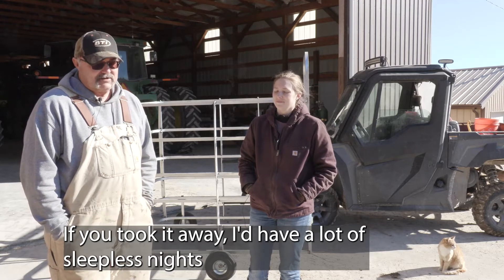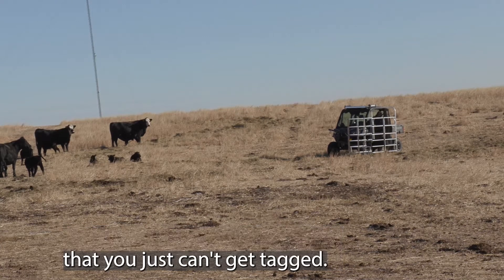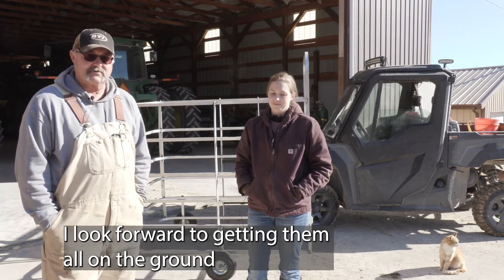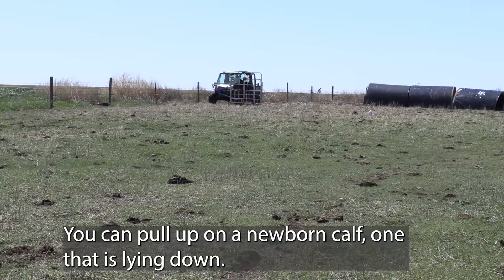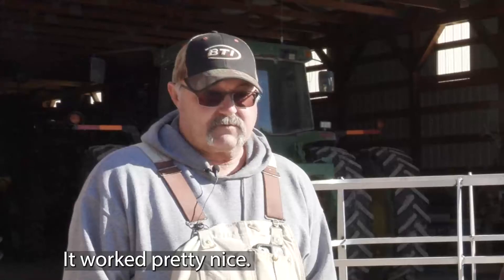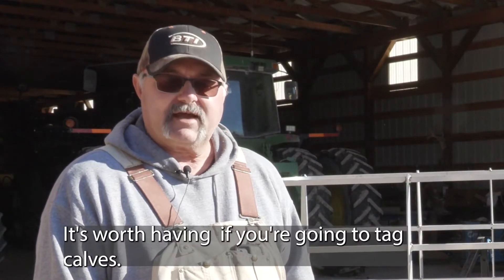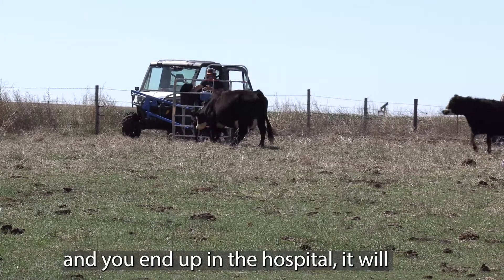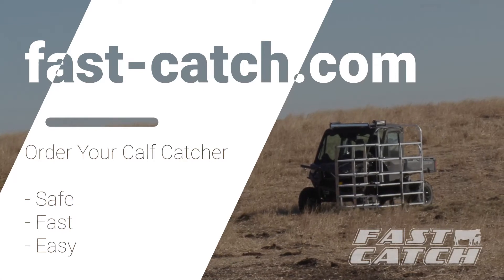Calf Catcher by Fast Catch is Quiet Compared To Others Allowing You To Catch Calf Quickly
Calf Catcher by Fast Catch is Quiet Compared To Others Allowing You To Catch Calf Quickly. No rattling allows cattleman to catch calf while it is lying down. Stay safe from protective mother cow while working calves.

See why Fast Catch Calf Catcher is the best UTV mounted calf catcher on the market. Compare Fast Catch to our competitors.

Fast Catch calf catcher is easy to get on and off of the UTV. Hook it up in minutes. Catch calves more quickly. Four calves caught in less than 15 minutes.